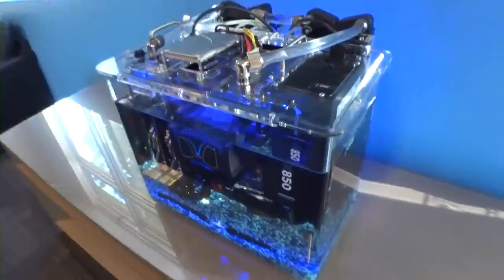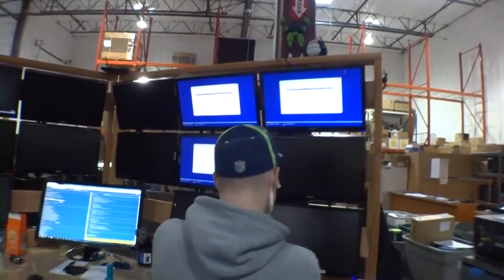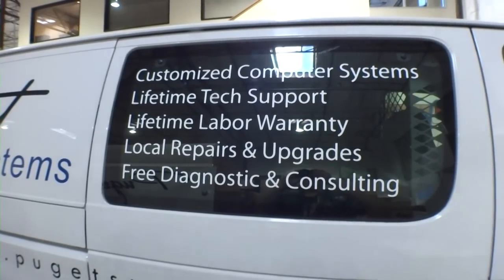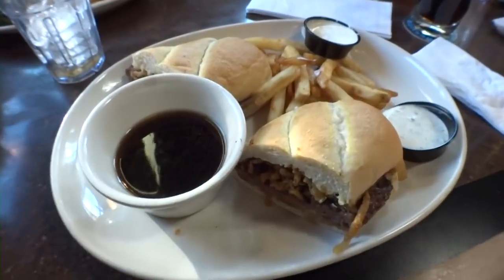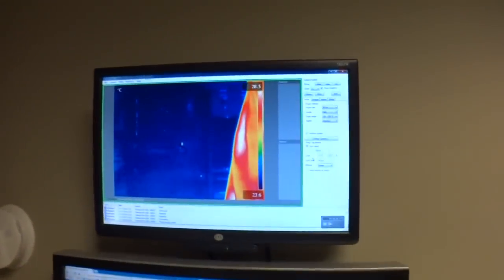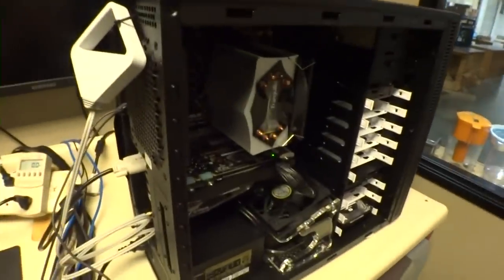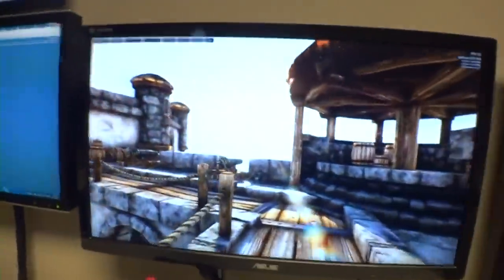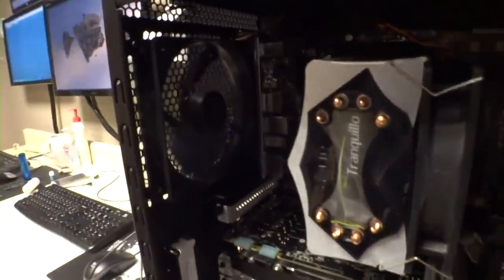Visiting Puget Systems Custom PC Builder w/ Fractal Josh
Did you know I've made over 800+ other videos on YouTube? 🍿 Josh from Fractal Designs invited me to tour Puget Systems. This company is known for building extremely quiet, high performance & stable desktop, server & laptop computers. I'm considering having them build my next system!

Tell them Barnacules sent ya!

Please use the links below to get deals and help the channel!

Q) Do they only sell locally?
A) No, you can go to PugetSystems.com and build a system they can ship most places.

Q) Was the coffee good?
A) Yes, it was a french roast and I was surprised since it came from one of those little automated single cup coffee machines.

Q) How did they build that computer and submerge it in liquid?
A) The liquid used is mineral oil and is non-conductive. I think it's actually really cool!

18Su2PV63BabMZWwYEhgXC8obK1XBVveCp